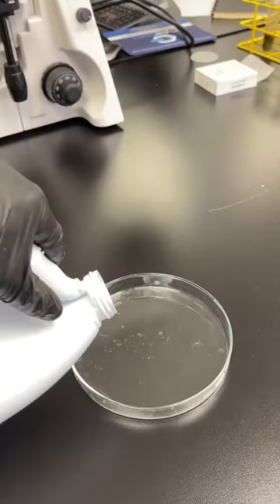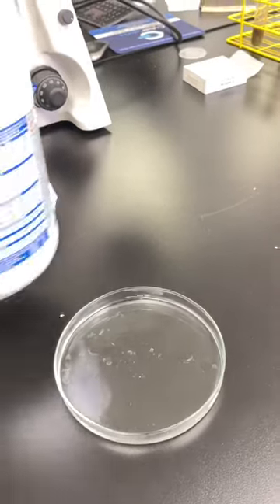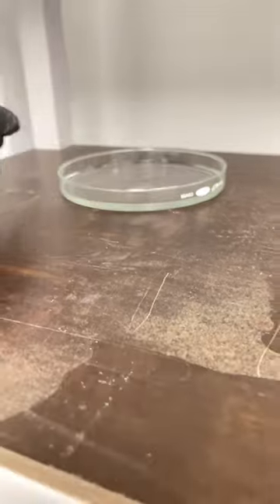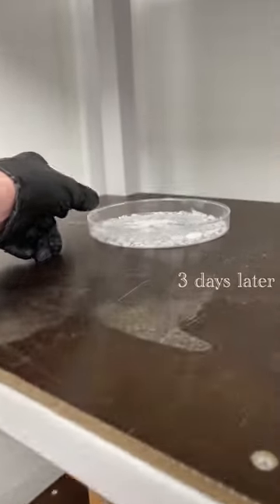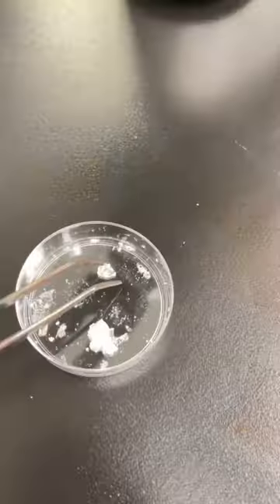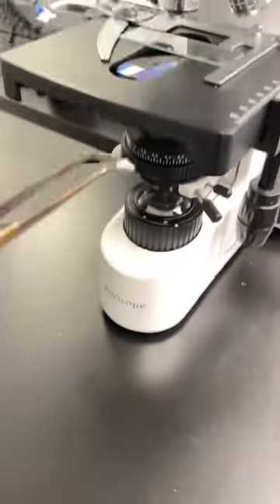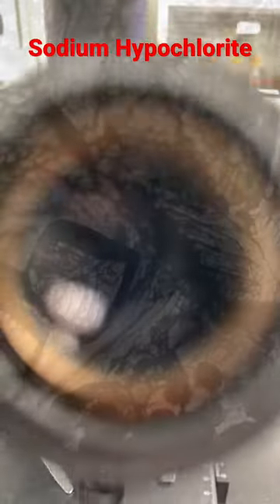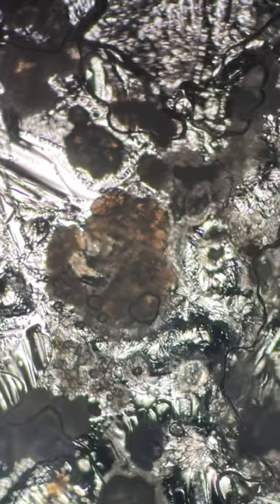Sodium Hypochlorite: Microscope